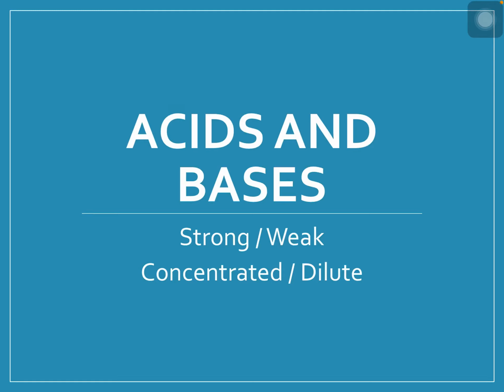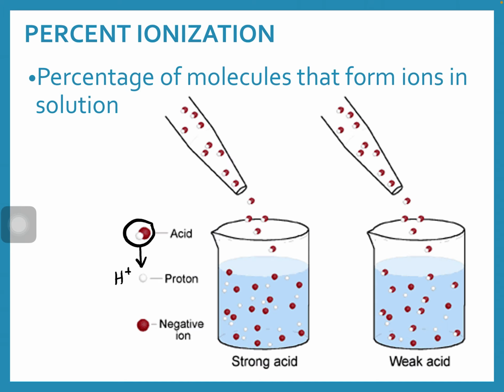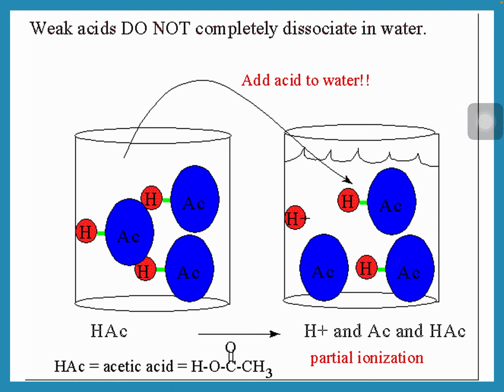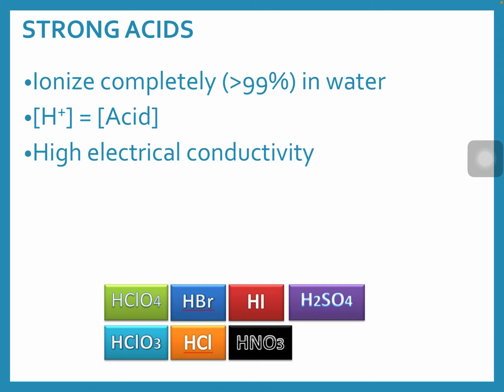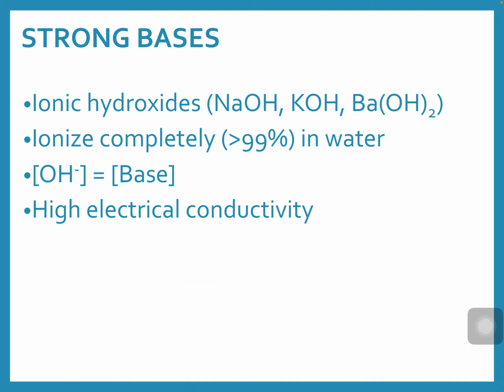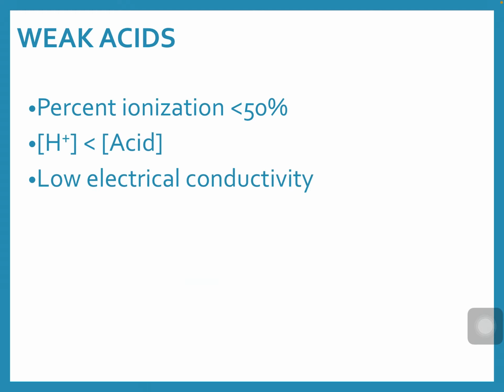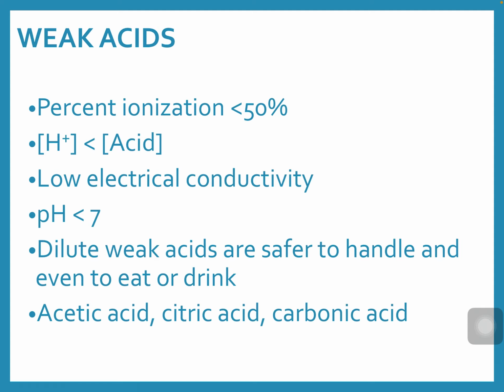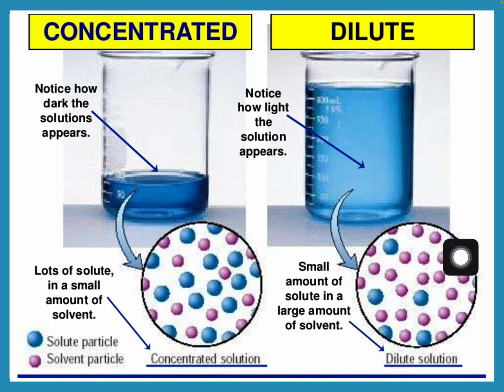Strong vs Weak Acids and Bases